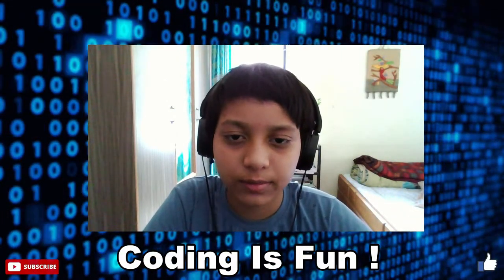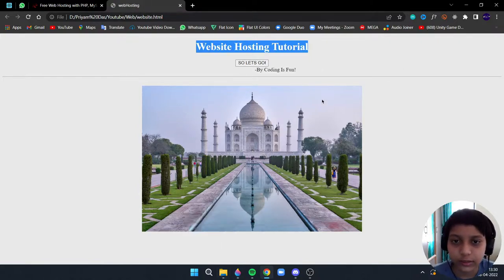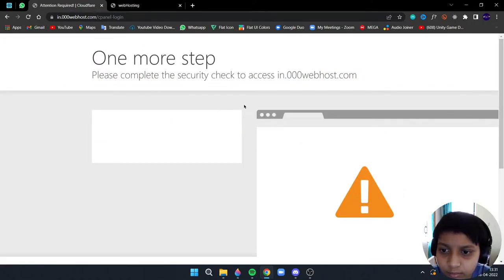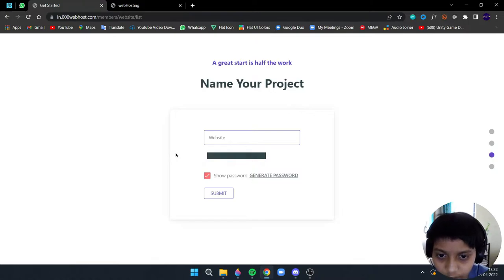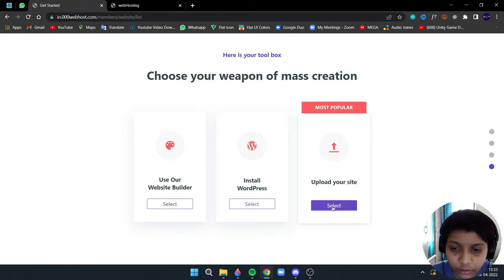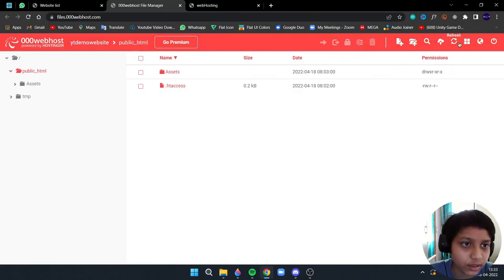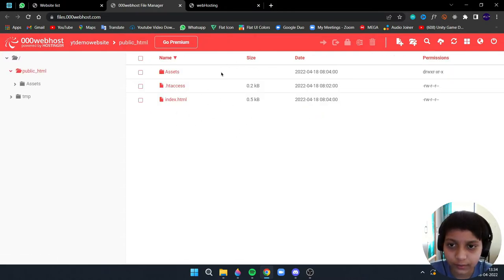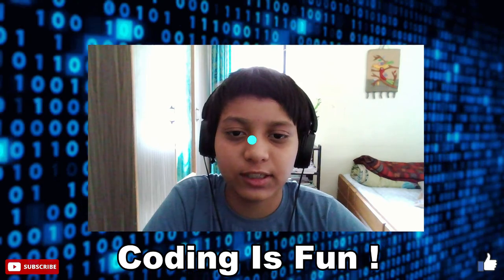How To Host Your Website To The Internet For FREE || 99.9% Gauranteed || Coding Is Fun !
Hello Folks, Today I Will Show You How To Host Your Website In The Internet For Free.